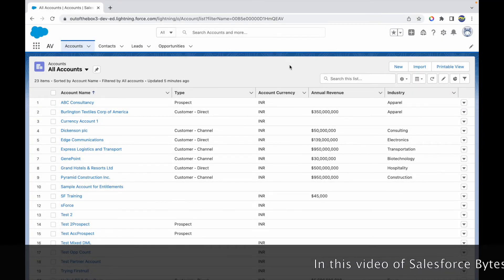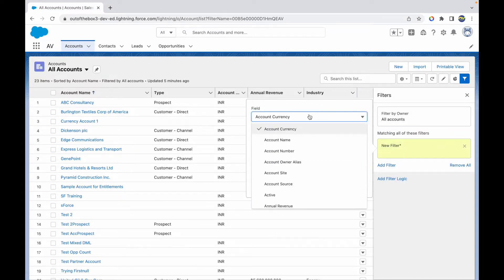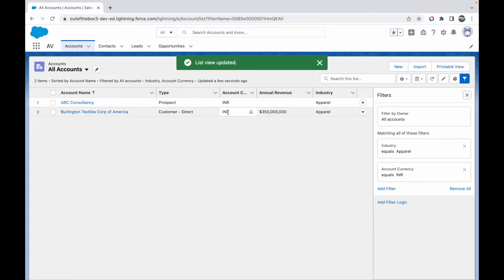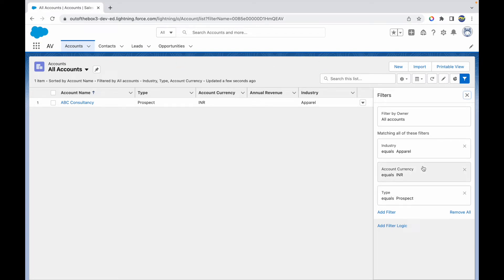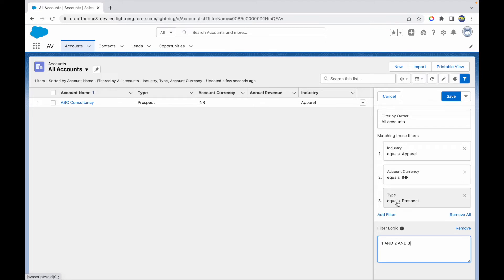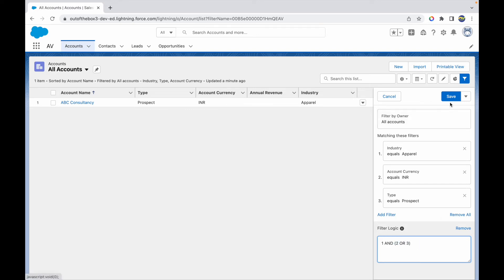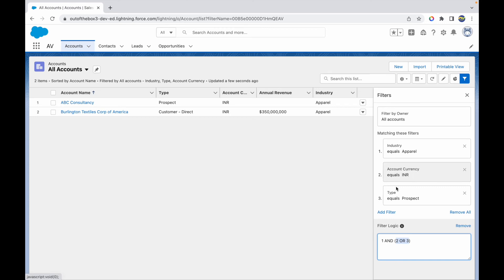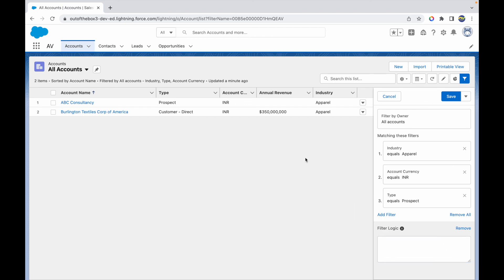How to Create Two or More List View Filters | Salesforce Bytes - Salesforce Makes Sense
How to Create Two or More List View Filters - Video #31